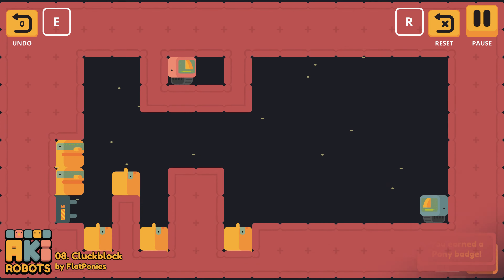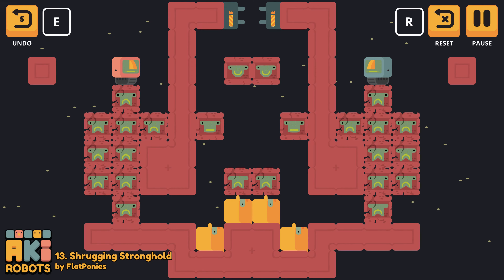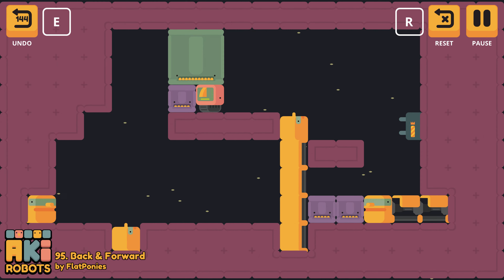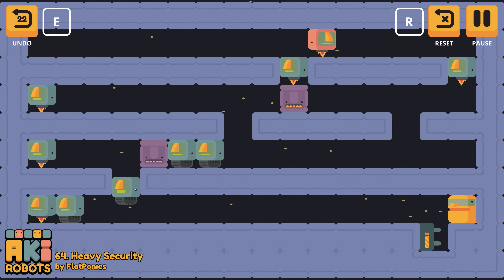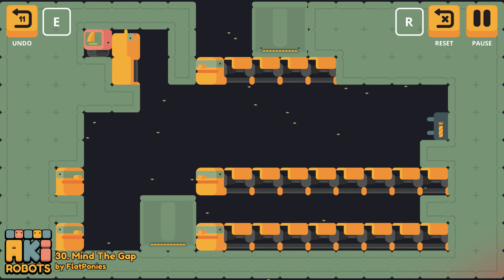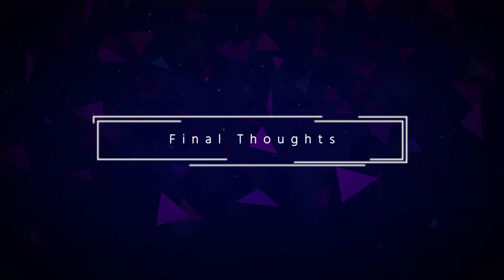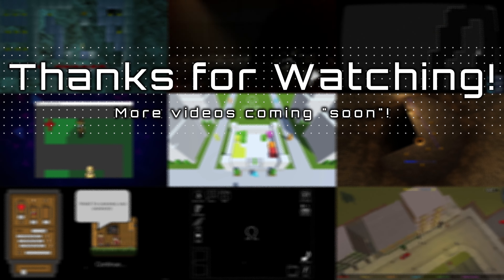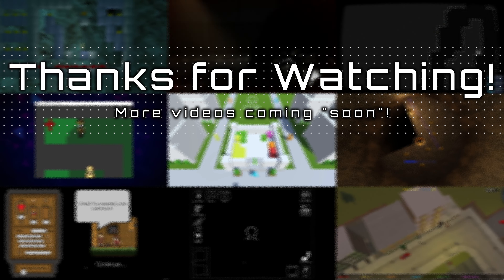Robot Teamwork makes the Robot Dreamwork - akirobots Review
Welcome to Steam Sequence, a series where I attempt to play every game on Steam in alphabetical order to see if there are any hidden gems among the piles of garbage. This means that I'm playing through all the terrible games so that you don't have to. Please enjoy my suffering.

This episode features

In case you're wondering, Steam organizes games starting with punctuation first, then numbers, and then the actual alphabet. It may be some time before I reach the letter "A" on my journey!

Current hidden gems total: 1

00:00 Intro
00:17 First Impressions
01:06 Overview and Gameplay
06:24 Final Thoughts
07:24 Outro

Intro/Outro Music by Approaching Nirvana